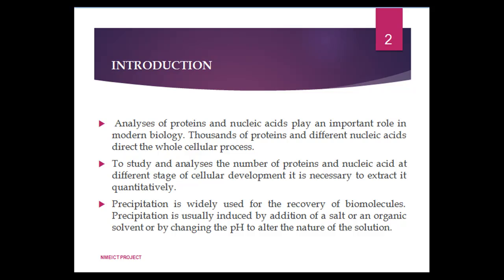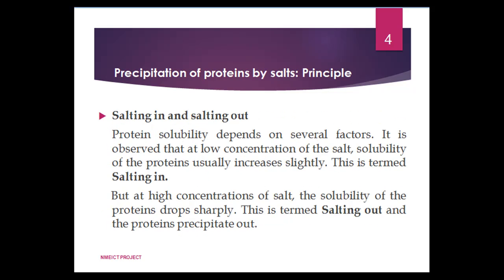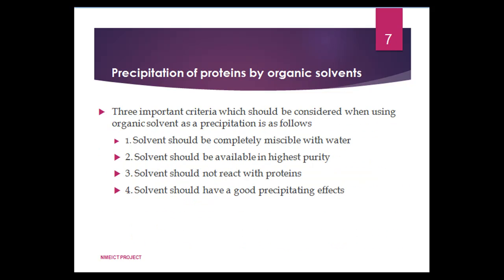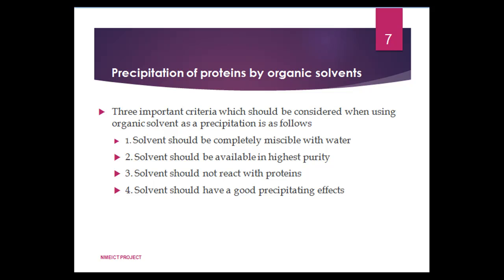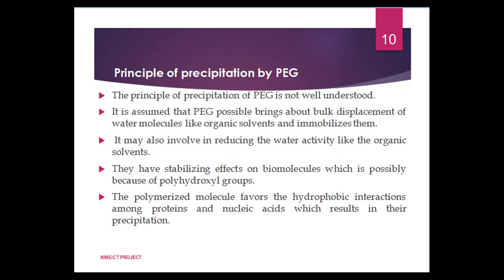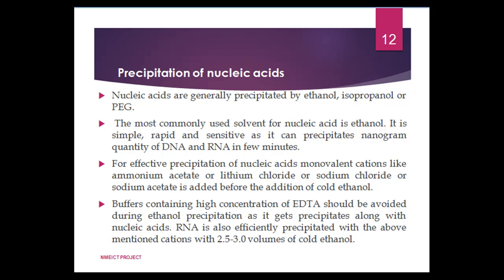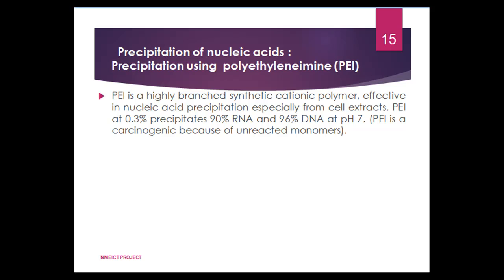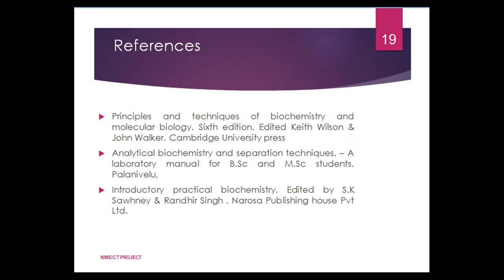Precipitation of proteins and nucleic acids_TM 9